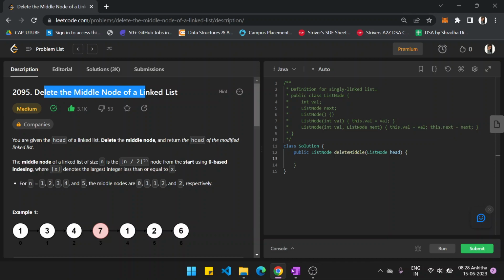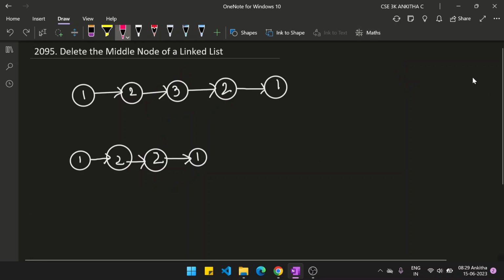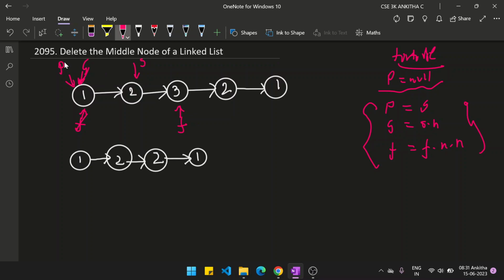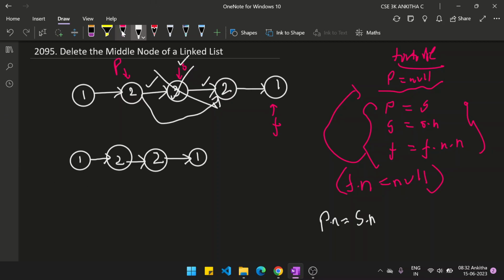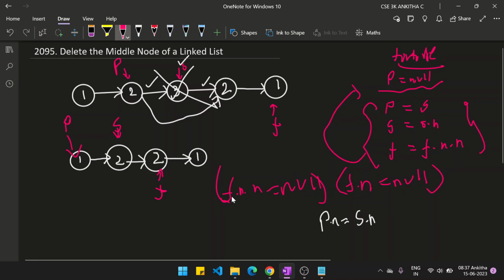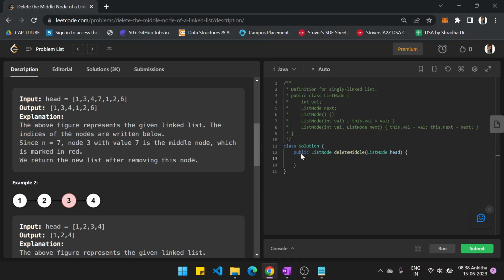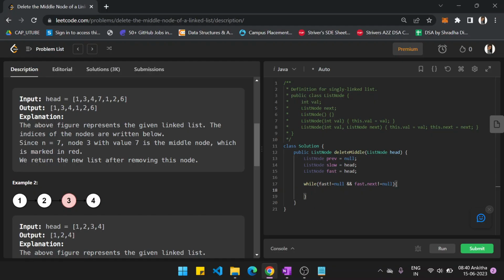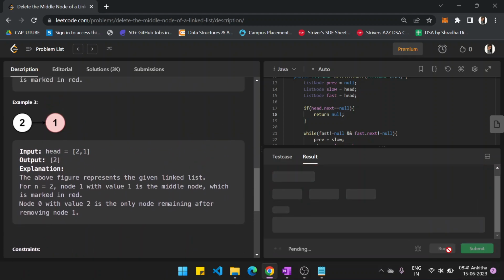LeetCode 2095 : Delete the Middle Node of a Linked List || MEDIUM || JAVA || Detailed Solution